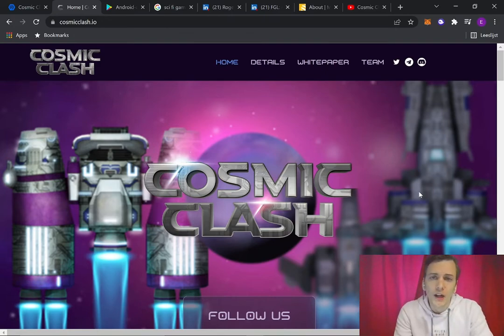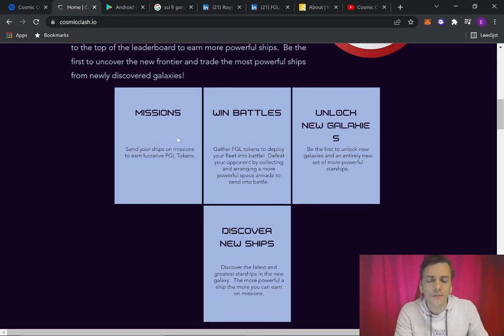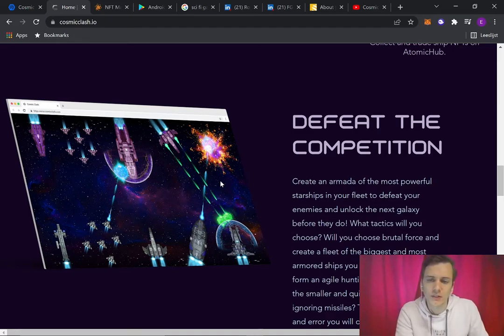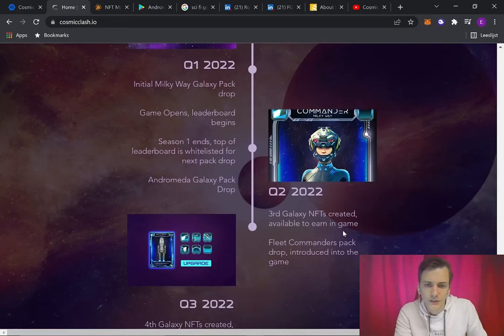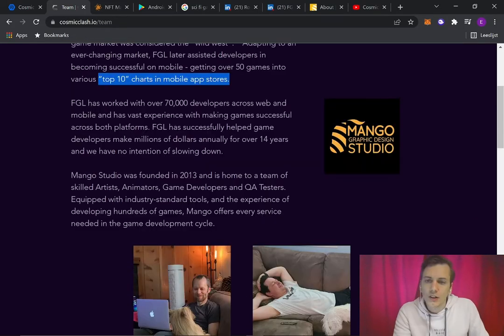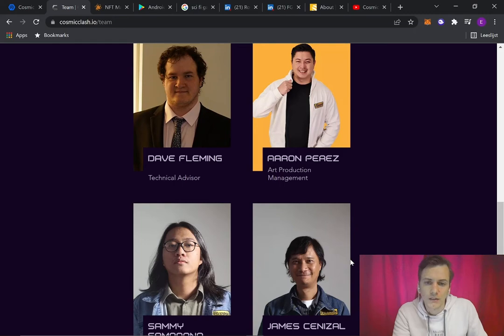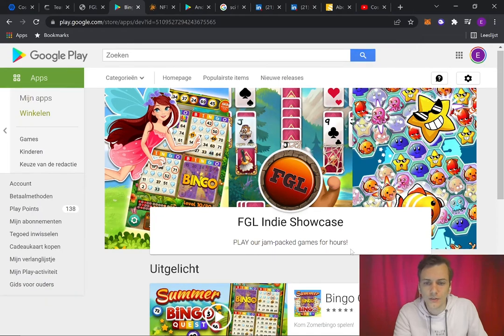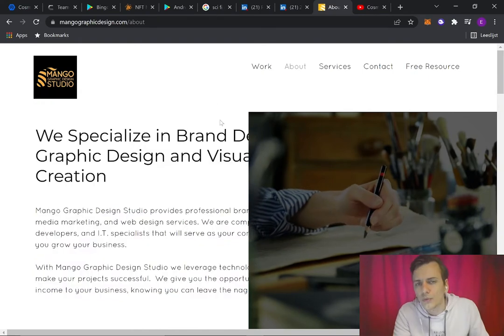COSMIC CLASH PLAY TO EARN NFT GAME | GOOD OR BAD?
Cosmic Clash is a play-to-earn NFT sci-fi game on the blockchain. Purchase and collect starships in order to obtain FGL Tokens.

Invest & chill is all about cryptocurrencies, blockchain, gaming and NFT's. If you really seek out for financial advice, please consider hiring professionals.